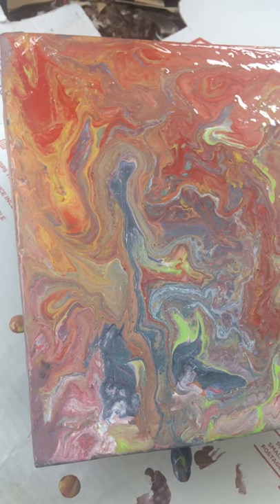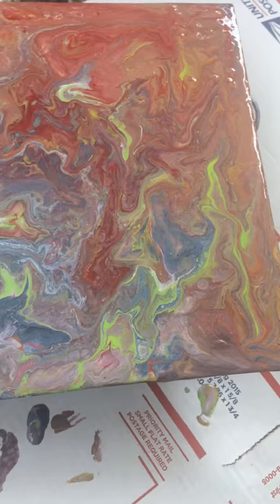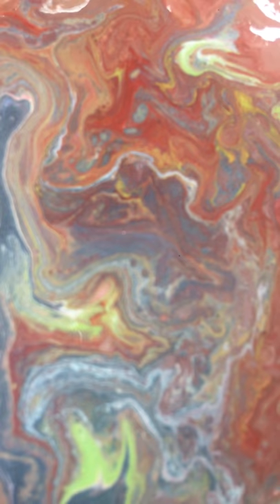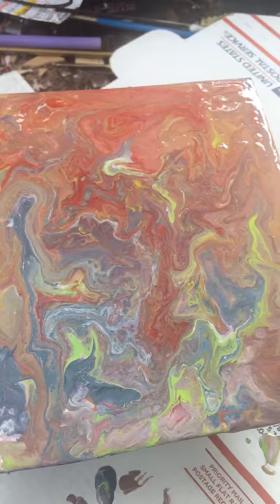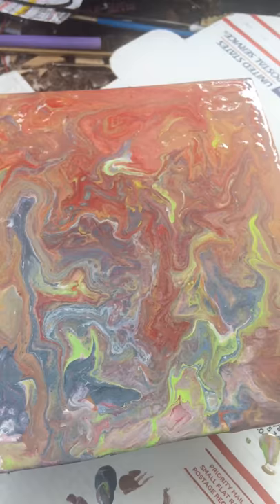Dirty flip cup acrylic painting with modge podge pouring medium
My first acrylic painting using modge podge and traxxas silicone oil